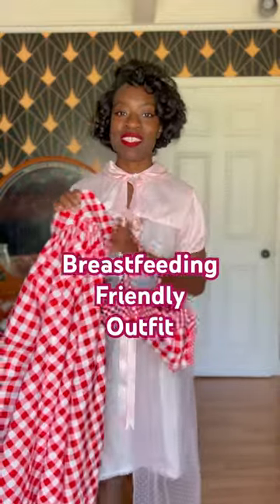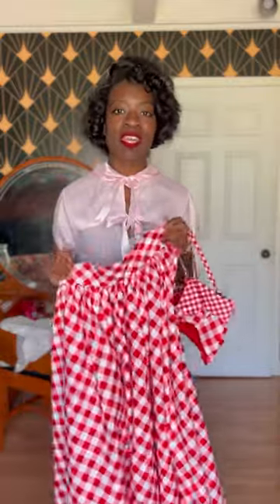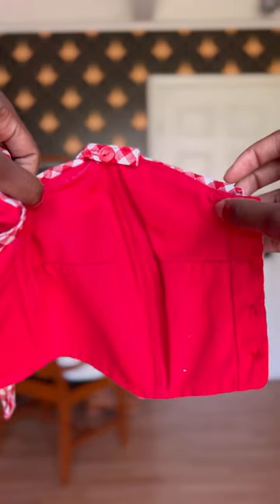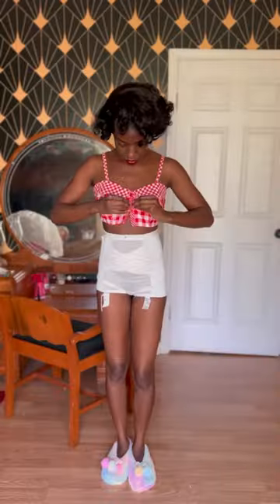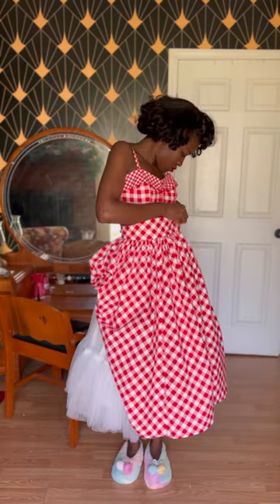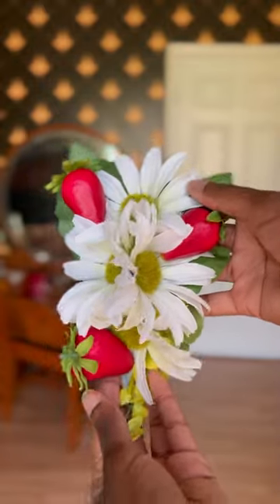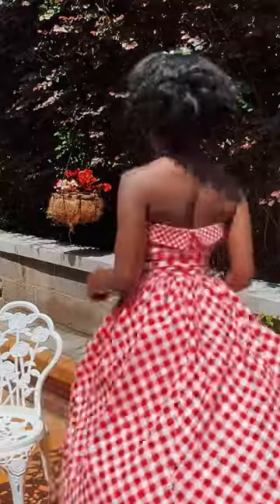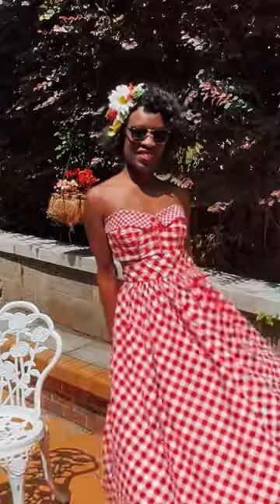Vintage Breastfeeding outfit